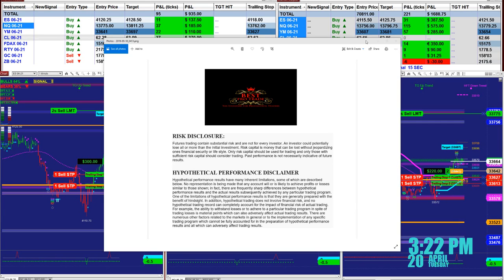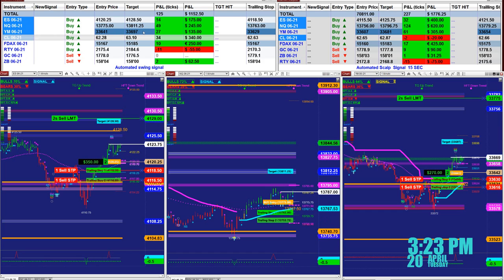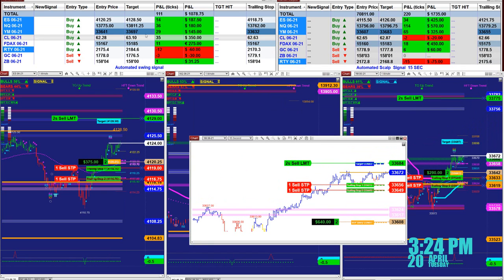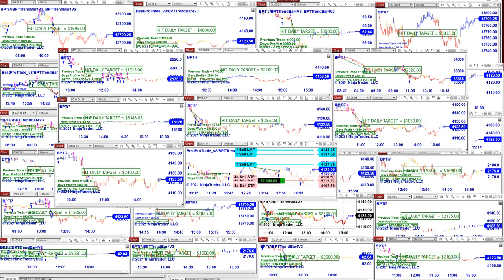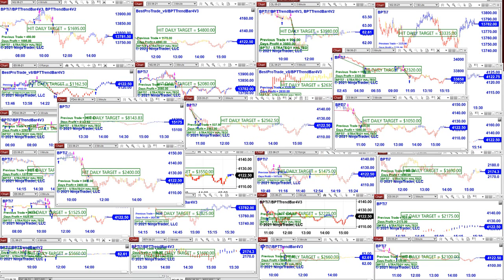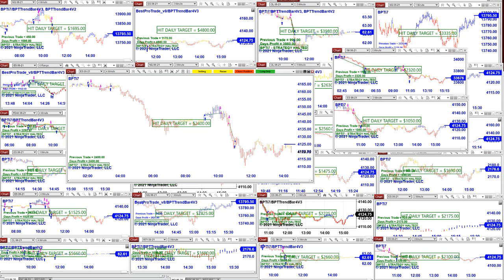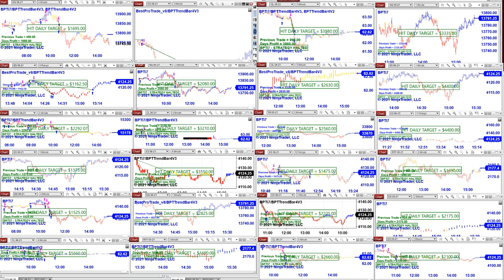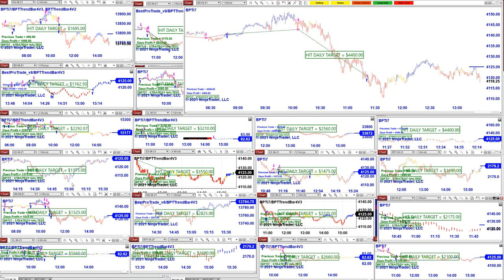Best Pro Autotrader, Automated Trading, Ninja Trader, Automated Signal Entry